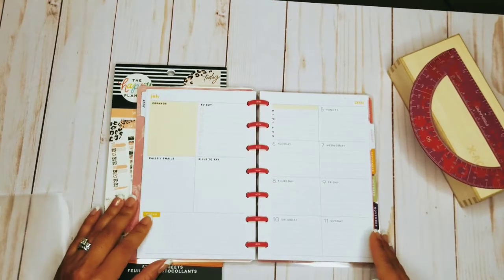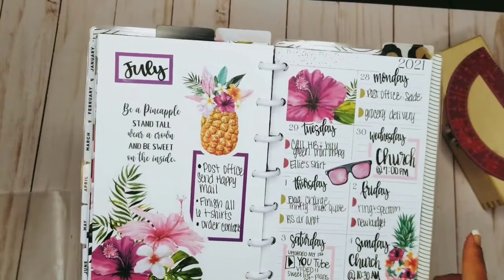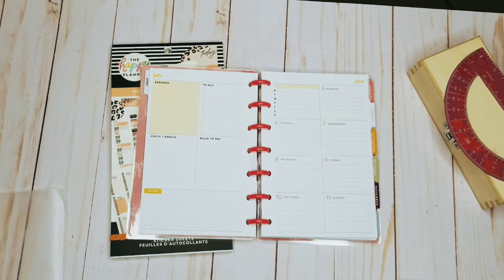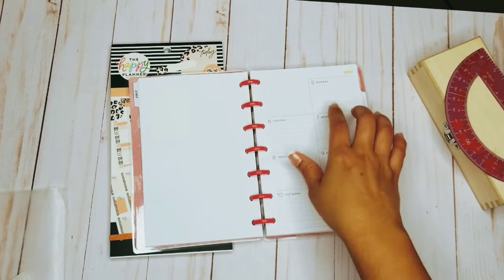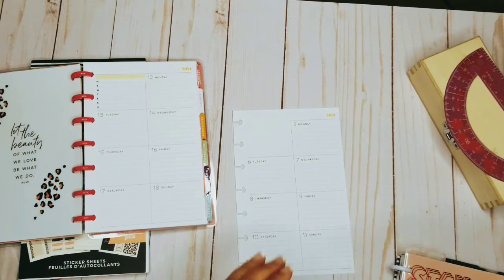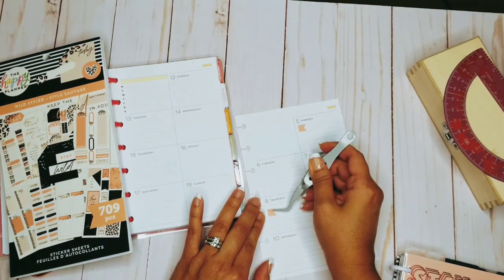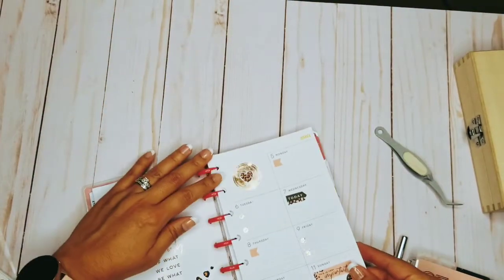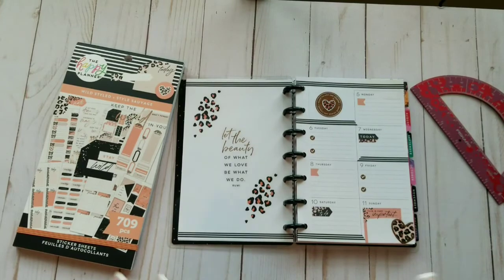Plan with me in my Mini Happy Planner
I'll be showing how to get rid of items on your planner that you may not want- especially those colored areas that keep popping up on our planners! 😄